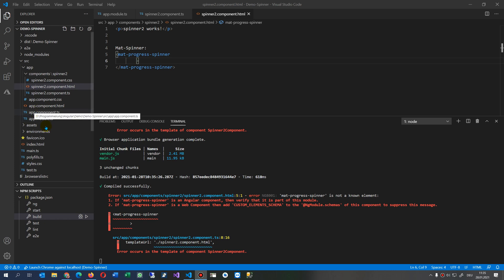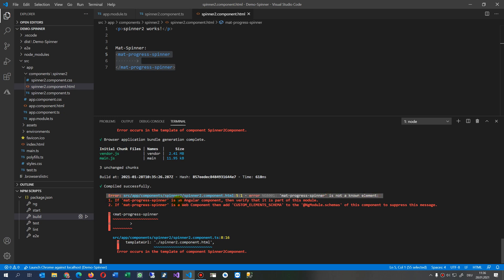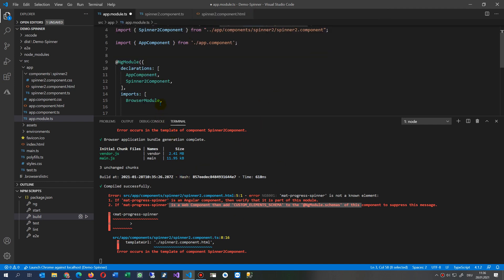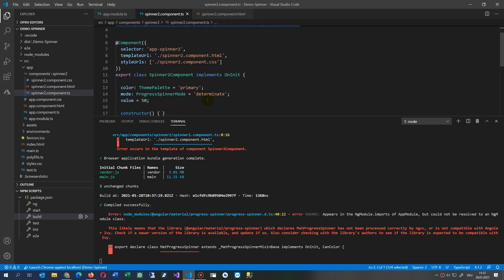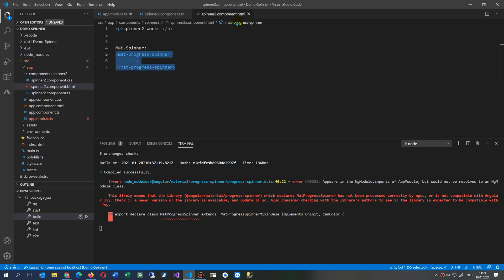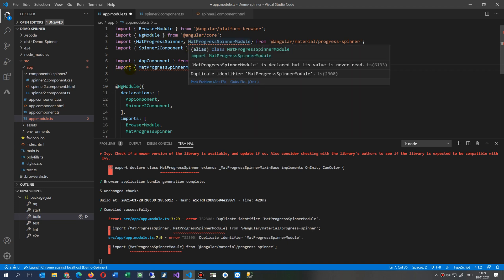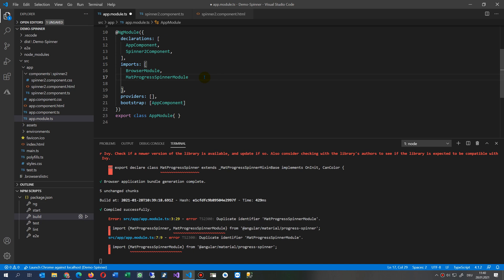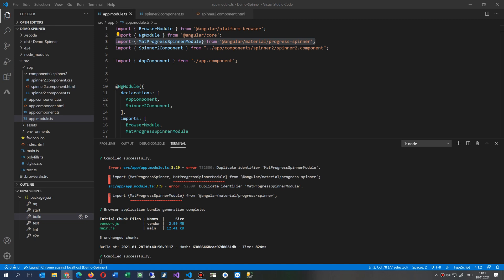Angular Error NG8001: is not a known element Angular component, then verify part of this module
Angular Error NG8001: 'mat-progress-spinner' is not a known element:

Angular Error is an Angular component, then verify that it is part of this module.

Angular Error: is a Web Component then add 'CUSTOM_ELEMENTS_SCHEMA' to the '@NgModule.schemas' of this component to suppress this message.

Freelancer